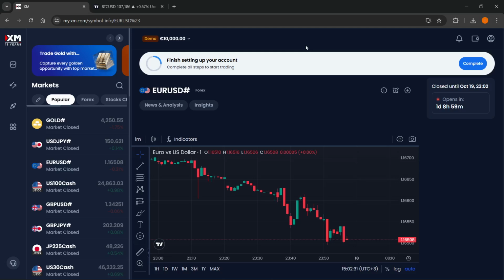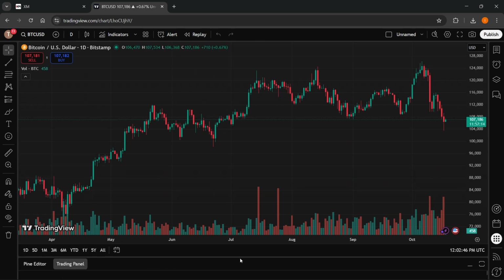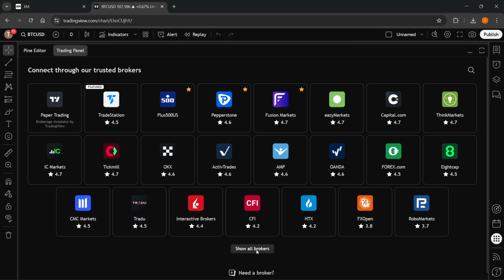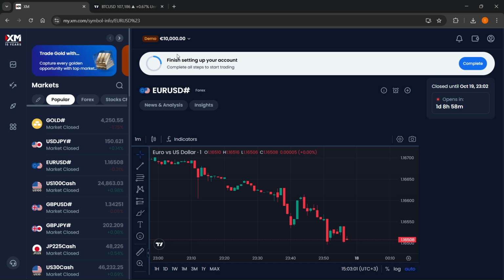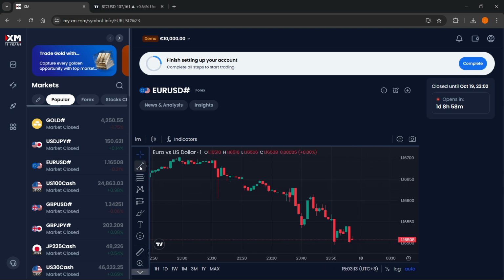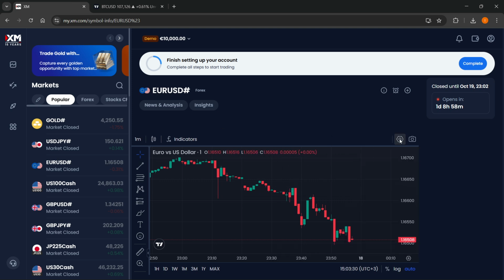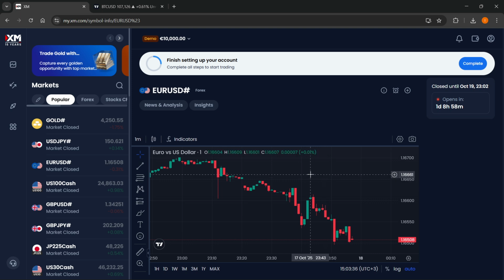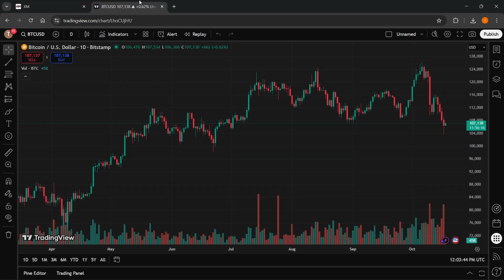How To LINK XM To TradingView (QUICK & EASY) 2026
In this video, I'll show you how to link XM to TradingView. This is a full guide on how to connect your XM trading account with TradingView in 2026. If you want to analyze charts and execute trades using XM directly on TradingView, this video will guide you step by step!